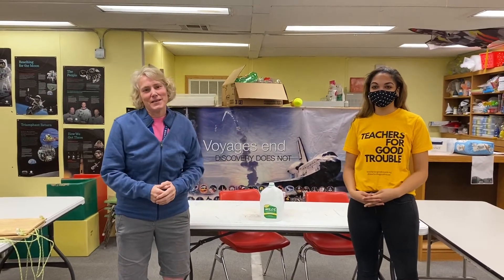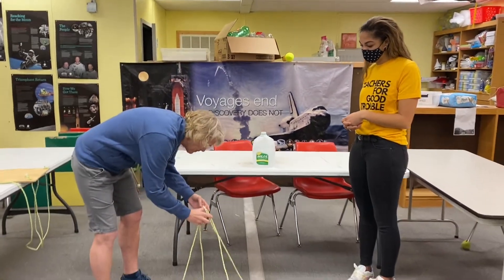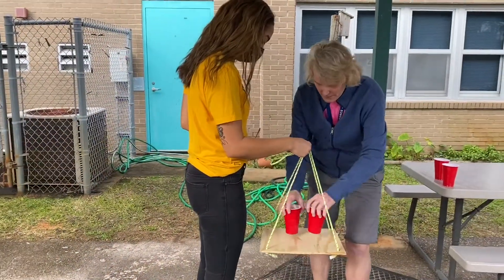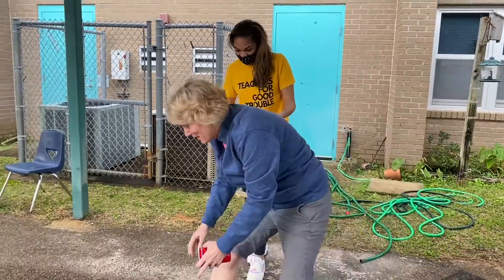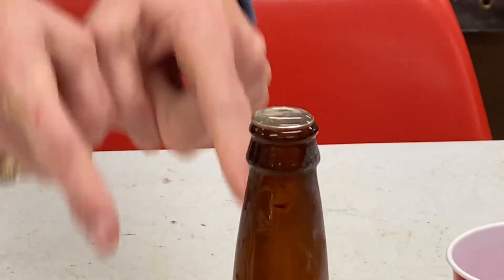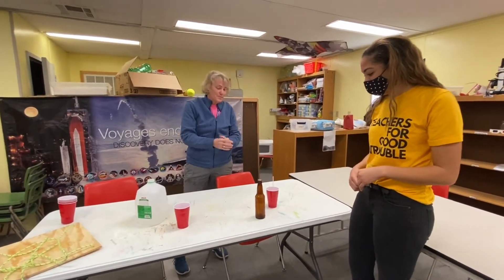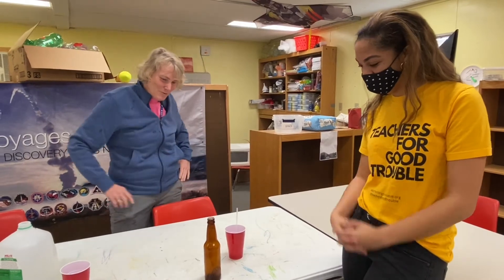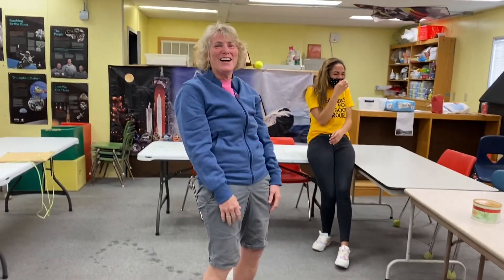Hic-up Bottle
The Hiccupping Bottle! Join Ms. Gilmore and a special guest from Silver Sands School as she shows us an experiment with air pressure!